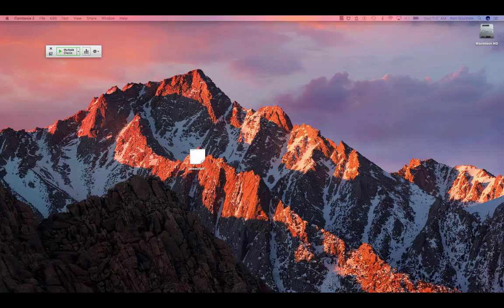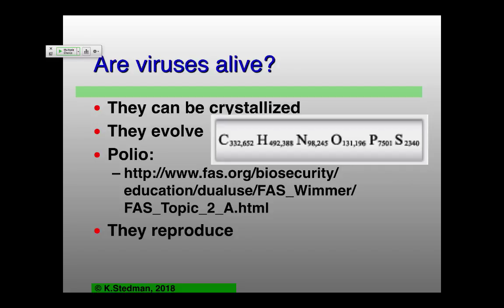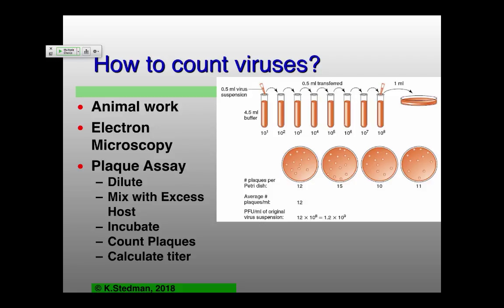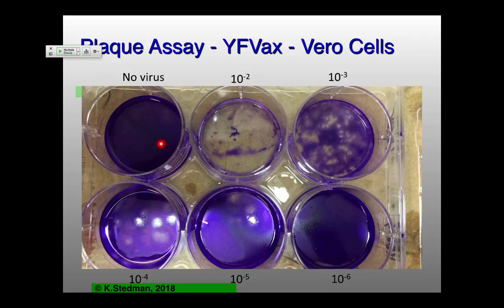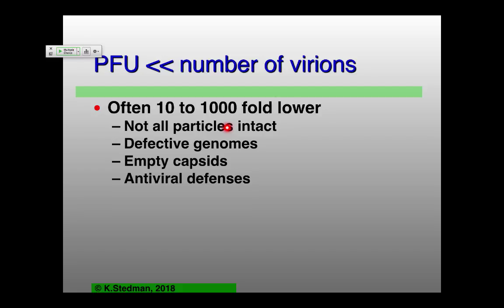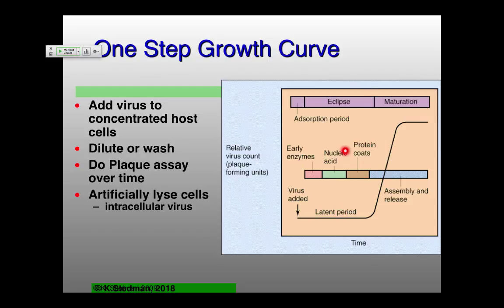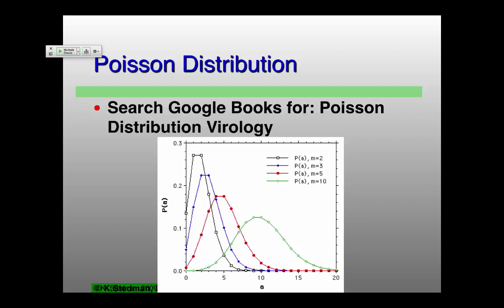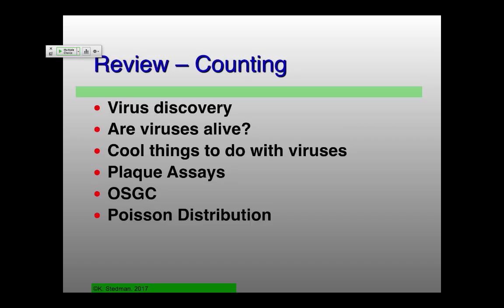Vir_S18_Lecture_02